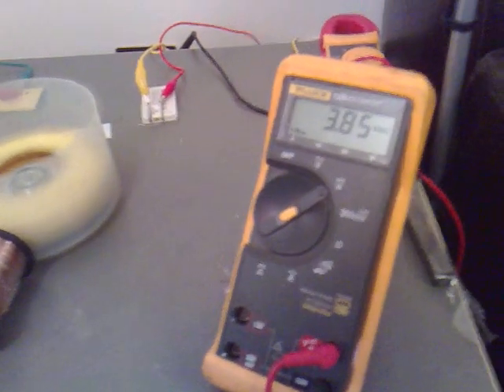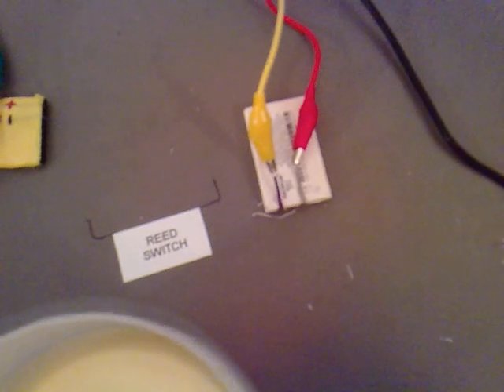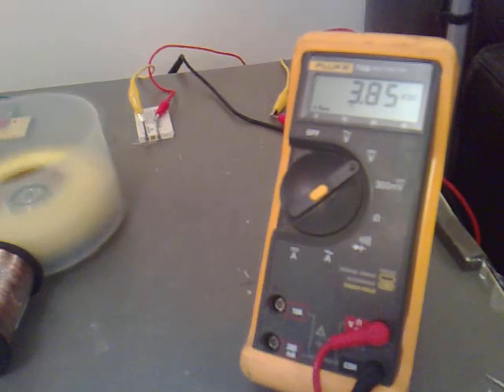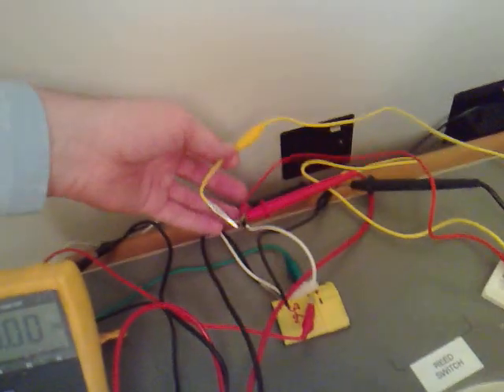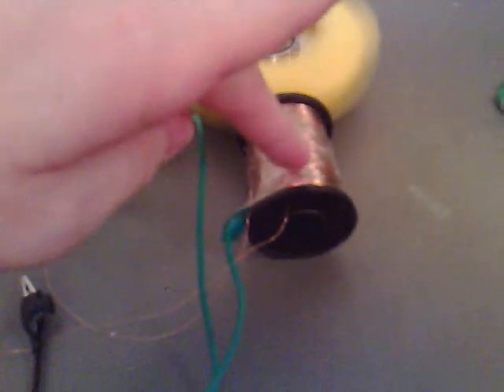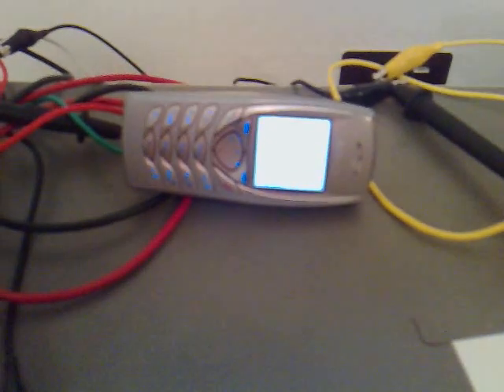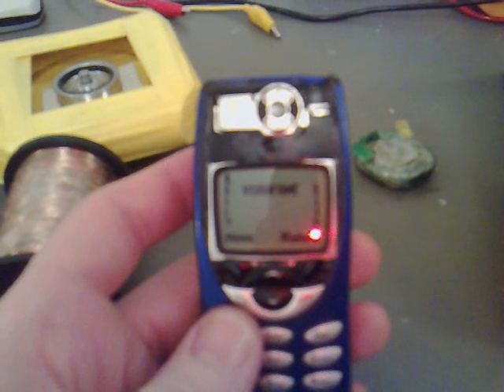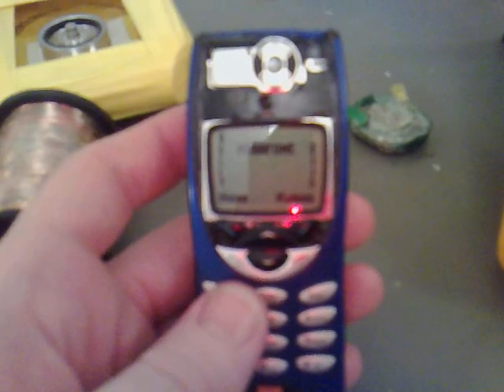Pulse Motor (Phone Batteries) 056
Charging one Phone Battery (Dead Battery) from another phone battery